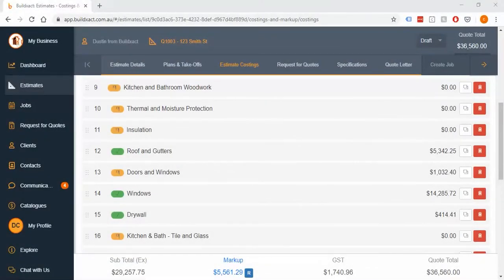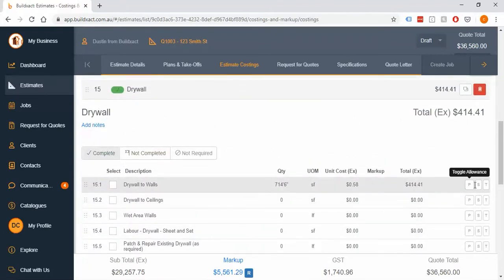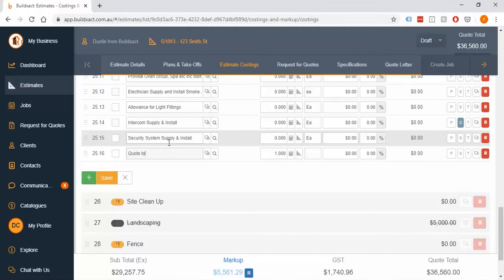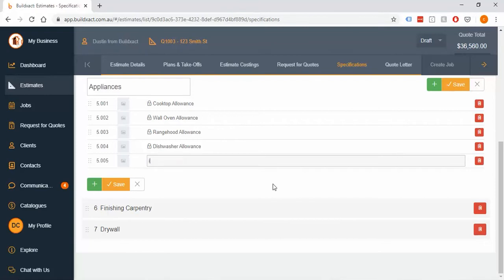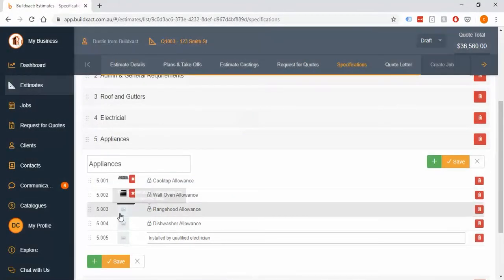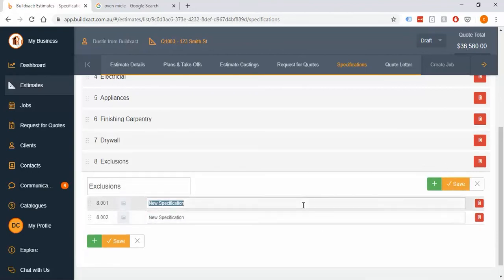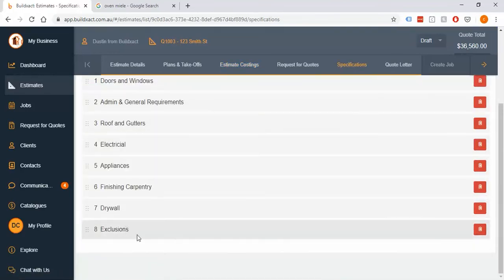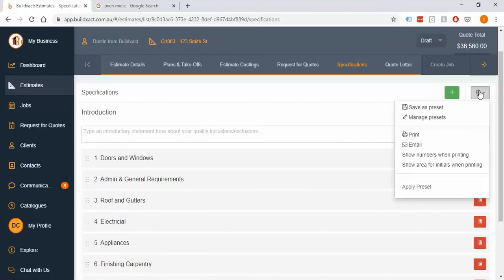How to set up Specifications in Buildxact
This video covers off on how to create your own set of specifications within Buildact to help you win more work.

0:00 Start
0:06 How to add Specifications from your Estimate Costings screen
2:44 How to add items directly in to your Specifications
2:56 How to add photos to your Specifications
5:18 Using presets to help build your Specifications